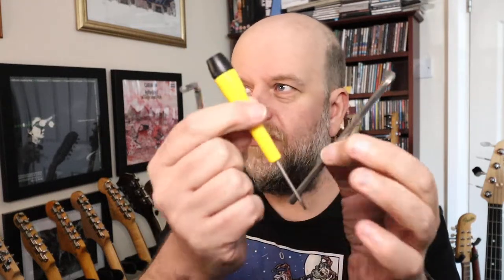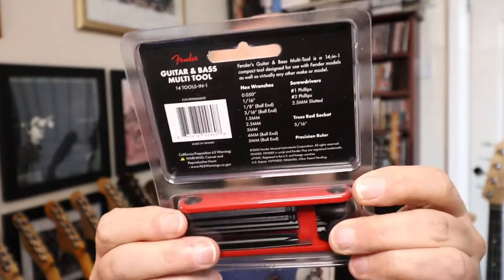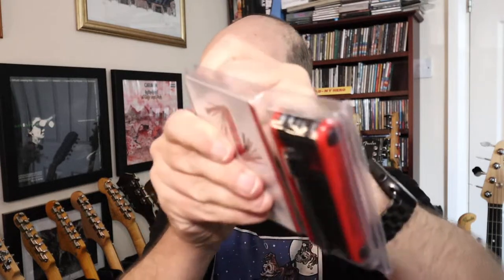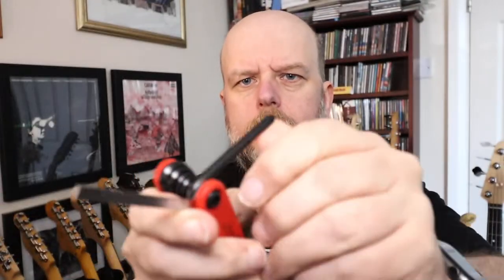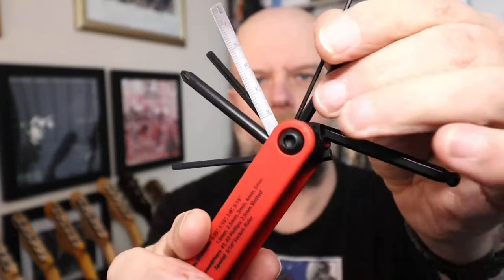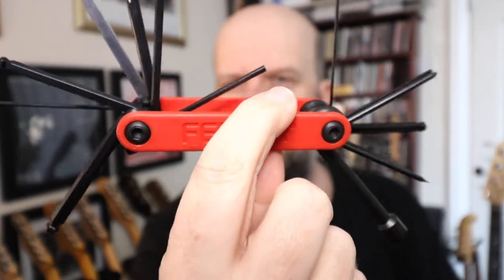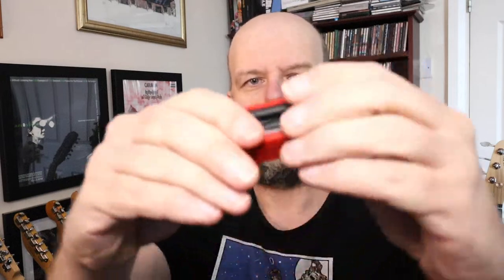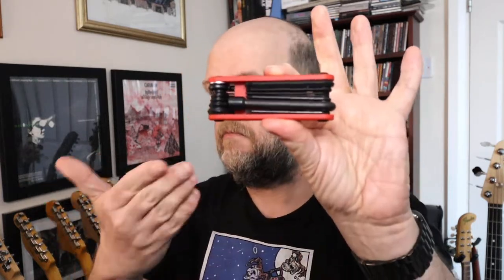Cut Your Guitar Tool Clutter with the Fender 14-in-1 Guitar & Bass Multitool